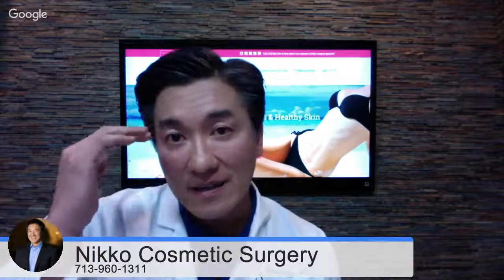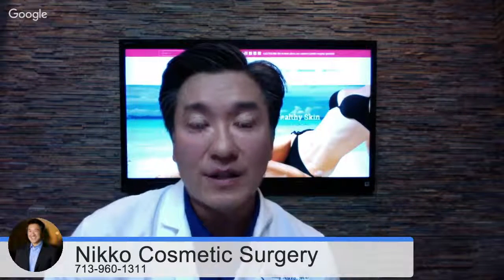Blepharoplasty Houston- Dr. Nikko Answers Questions on Houston Eyelid Surgery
Dr. Nikko is a cosmetic surgeon based in Houston, Texas and in this Google Hangout he answers questions on Blepharoplasty and Eyelid Surgery.

1.            Christina- Can it be performed under local anesthesia?
2.            Cecilia- I have been considering Eyelid surgery for many years and have finally decided to move forward.  I'm currently in the process of looking for a surgeon and have some questions.  Will it affect my eyesight?  Where are the incisions and are there scars?
3.            Joan- What concerns should I have post surgery and will it last forever?
4.            Ashley- I've been looking online and haven't see anything directly answering how much it costs?  Can you give me an idea of what you would charge me?